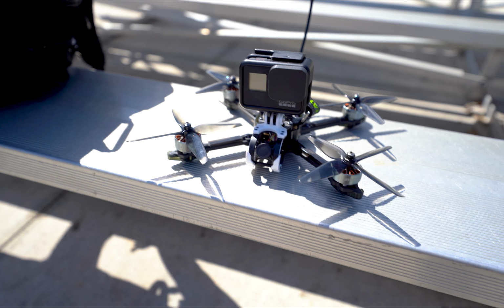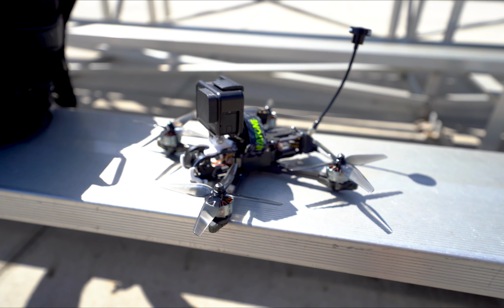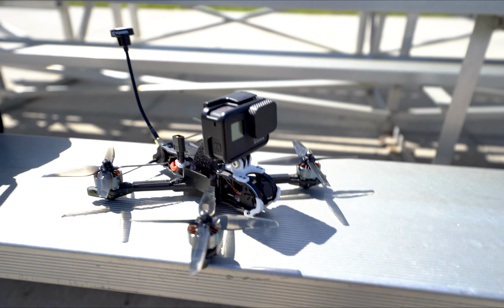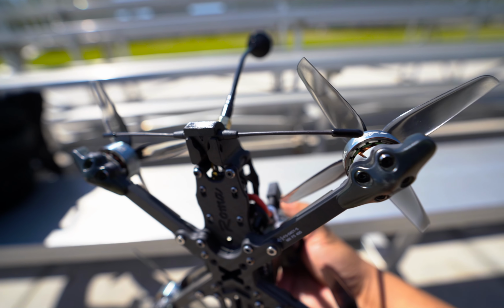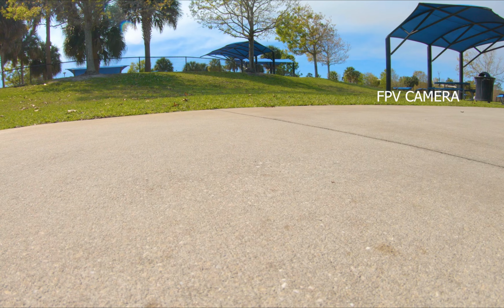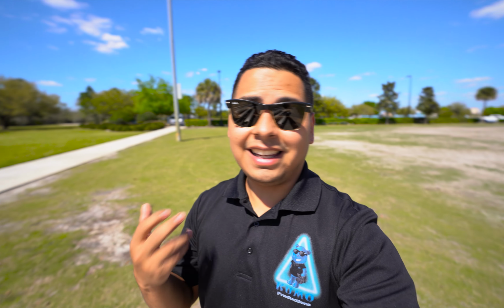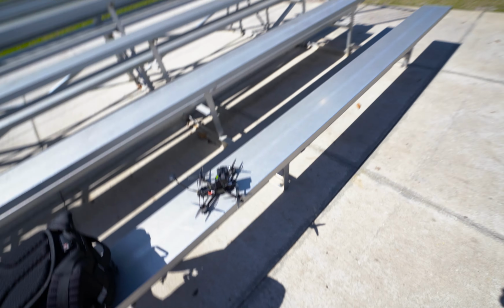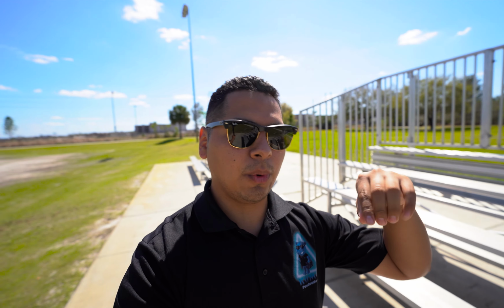FPV Journey 3 - California Trip- New Diatone Roma F5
Update To My FPV Journey 3 And My New Diatone Roma F5 With Crossfire.